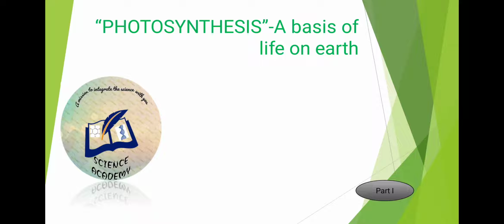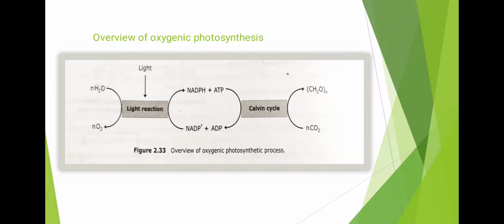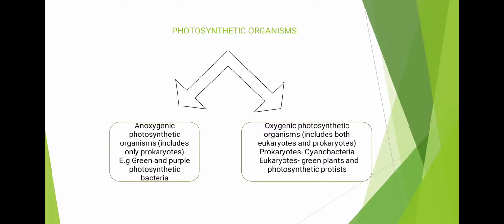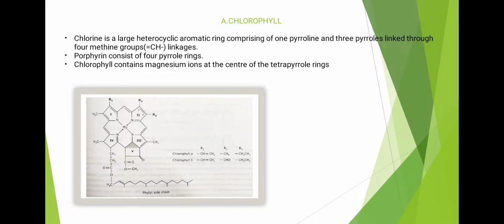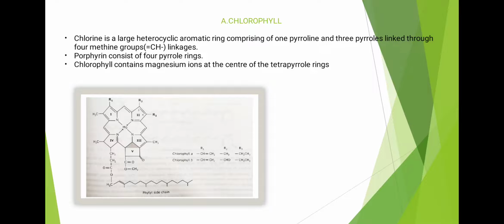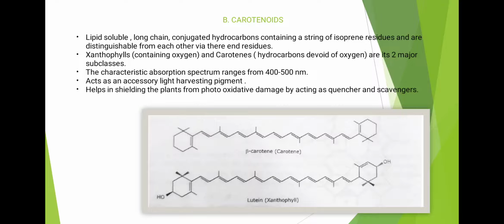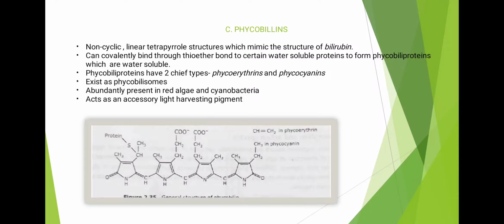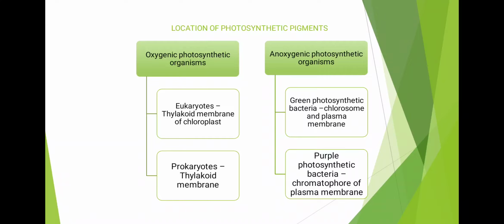Photosynthesis part 1 [ Introduction and concept of pigments ]